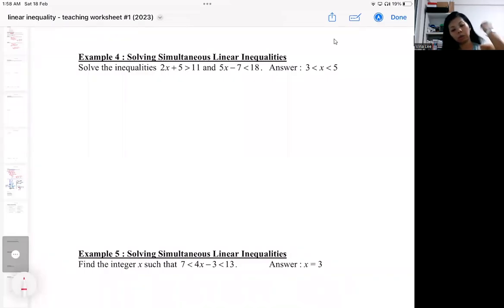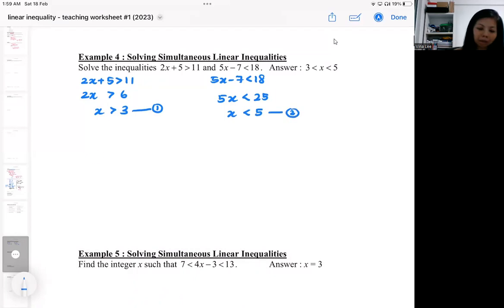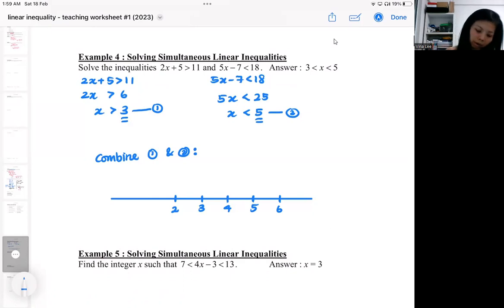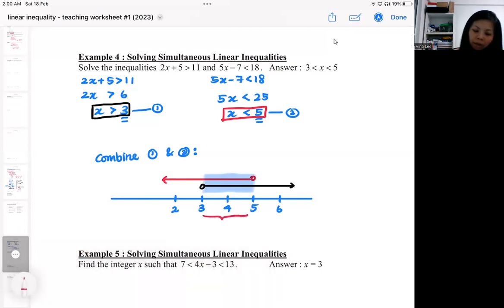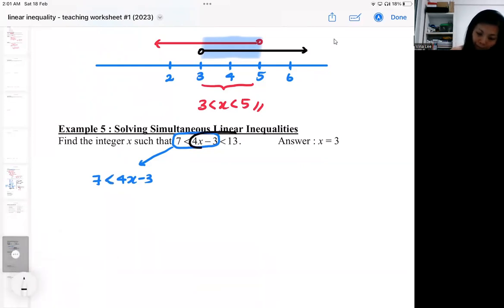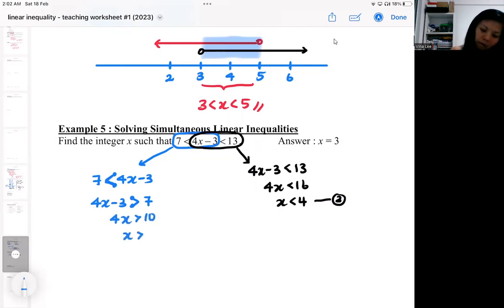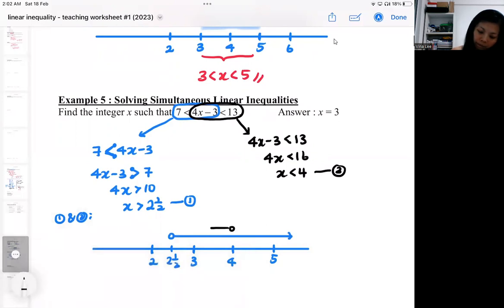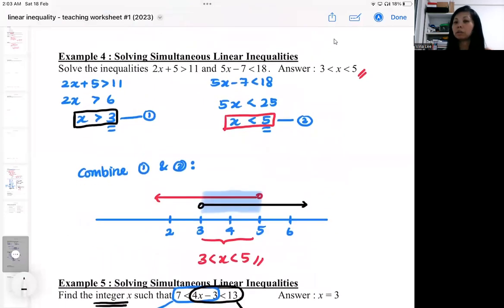sec 3 linear inequalities tw#1 example 4 5